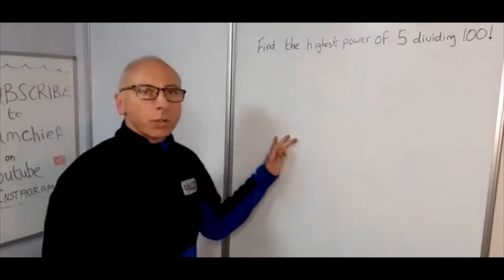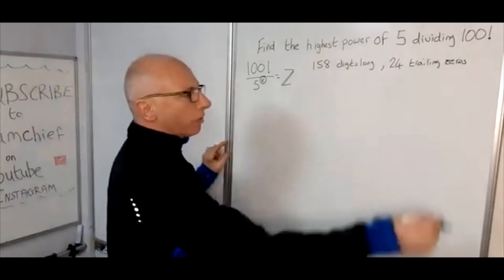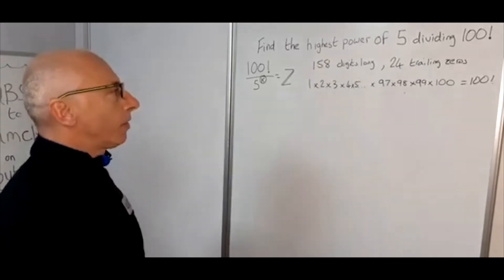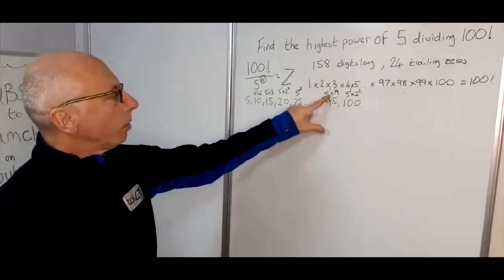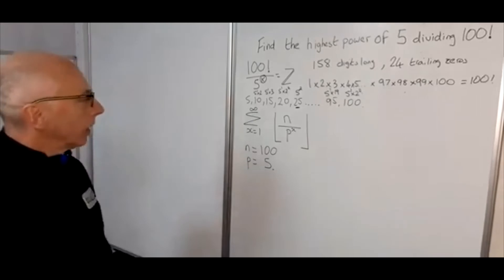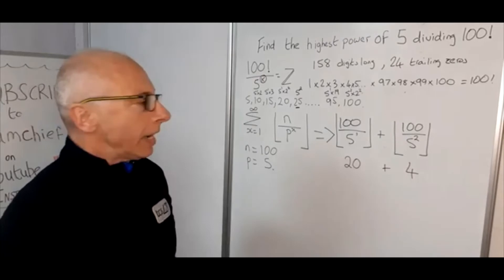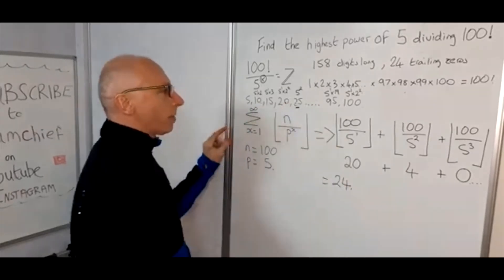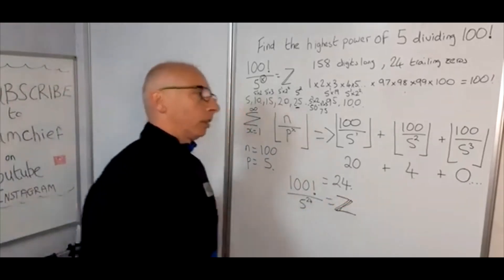Use Legendres Formula for Highest Power of 5 Dividing 100!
Legendre's Formula
In this video we find the Find the highest power of 5 dividing 100!
The product formula for the factorial implies that n! is divisible by all prime numbers that are at most n, and by no larger prime numbers. More precise information about its divisibility is given by Legendre's formula, which gives the exponent of each prime p in the prime factorization of n!
100! has 158 digits and 24 trailing zeros
5^24 has 17 digits and no trailing zeros